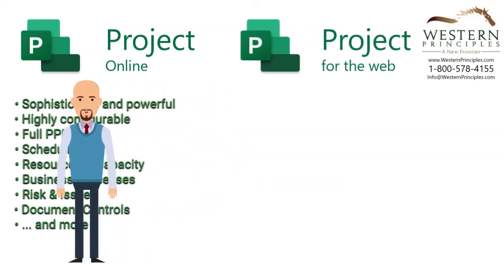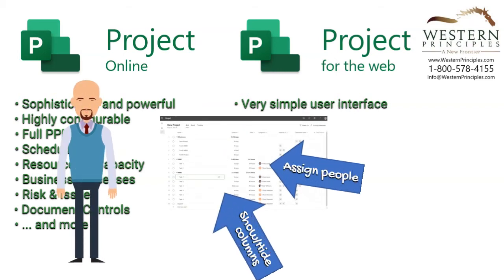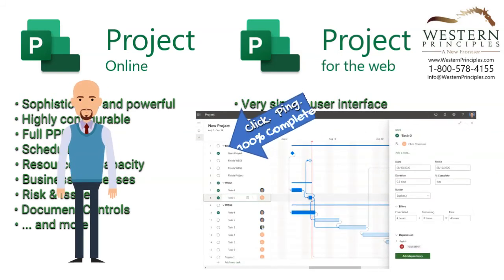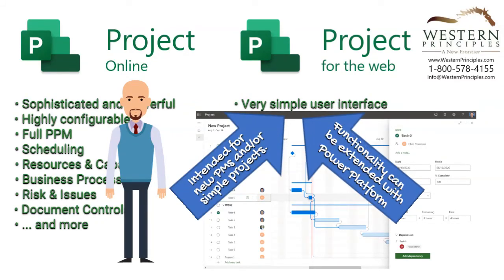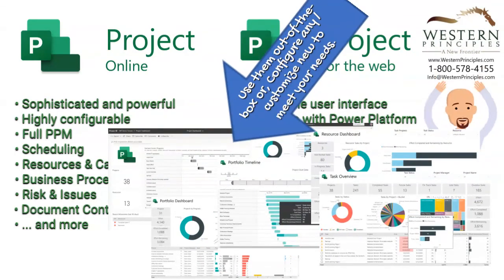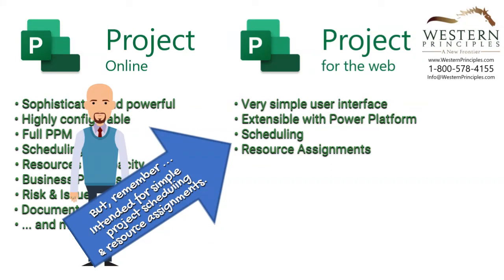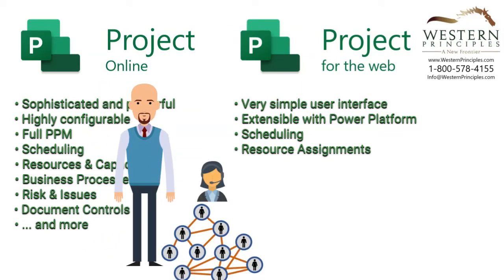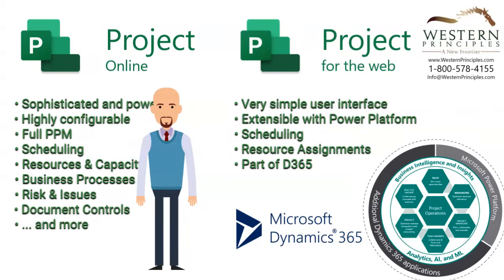Project Online or Project for the web? Which project management system should you use?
Project Online or Project for the Web?

INTRODUCTION
Microsoft introduced the world to Microsoft Project back in the 80s.  Throughout time, they have evolved it into a sophisticated cloud-based Project & Portfolio Management system, and it is now a full-featured system called Microsoft Project Online.
Recently, the Microsoft Project team introduced Project for the web, which gives you a new and simpler way to plan projects.
Which one of these is right for your needs?
Western Principles can help you answer this question and get started with Microsoft Project.

BUSINESS CASE
The business case for a PPM system is compelling & depending on your needs Microsoft Project Online or Project for the web will easily return value for you quickly.
Value from Project for the web mostly comes from its abilities as a simple scheduling solution with some resource management capabilities.  Additionally, visibility and analytics adds significant value on its own.
Since Microsoft Project Online is much more than just a scheduling solution, it delivers additional value in portfolio management & selection, capacity planning, program management, and a variety of other areas.
These benefits add up to big numbers as evidenced by research from the Standish Group which can help you with your business case
Western Principles can help you create your business case using numbers that you can easily defend.

MICROSOFT PROJECT ONLINE
To work well, Microsoft Project Online needs to be configured to meet your needs.
Microsoft Project Online adds value across the enterprise throughout the project lifecycle.
Projects begin their lives as ideas, and proposals that can detailed and analyzed.  Along the way, the idea is scored against a scorecard so that it can be compared with other proposals, and a rough workplan is created with assigned roles for capacity planning.
At this point you can do some what-if analysis, to compare the proposals against one another, and even against existing projects.  Coming out of this step, you will have a list of selected projects, a portfolio budget, and a resource capacity plan.
In detailed planning the PM can start building out the plan.  In this step, the PM can easily query for available skilled resources and add them to their plan.  During planning and project execution, the PM will use the automatically created project site as a central place for the team to collaborate on risks, issues, documents, change requests, and more.
You get visibility to projects, programs, resources and mores with the out-of-the-box content pack from Power BI.

Project for the web is Microsoft’s latest work management solution.  With Project for the web, Microsoft has introduced a simpler user interface for creating a schedule.  In Project for the web you can add and organize activities and assign people to each task.  You can also status the tasks.
It is designed to be easy to use.  Additional features and capabilities can be customized with the Power Platform.
You can get reports out of Project for the web with Power BI dashboards, and the out-of-the-box content pack.

IN CONCLUSION
Western Principles can help you pick the right solution for your needs, and we can also help you integrate your project management systems into a common view through Microsoft Project Online and Power BI dashboards.

NEXT STEPS
Western Principles is a Microsoft Gold certified Project & Portfolio Management partner.
We know Microsoft Project and other work management solutions.